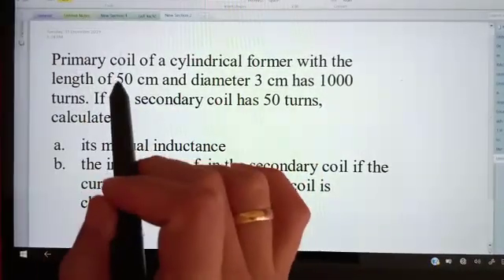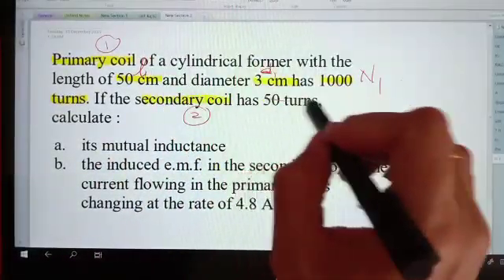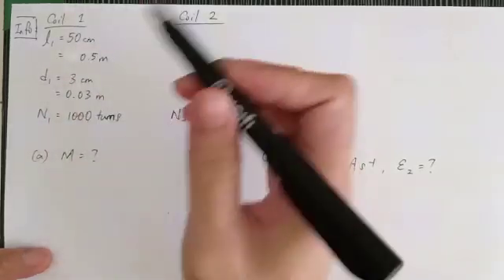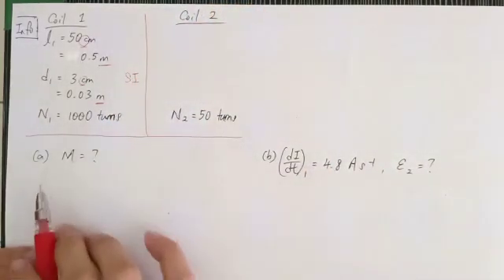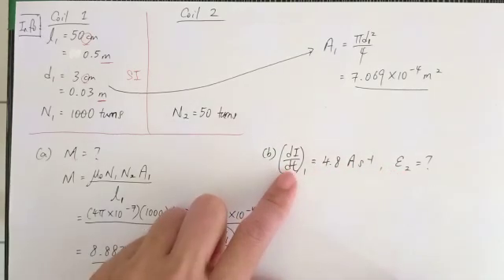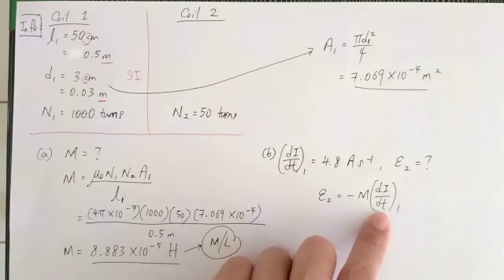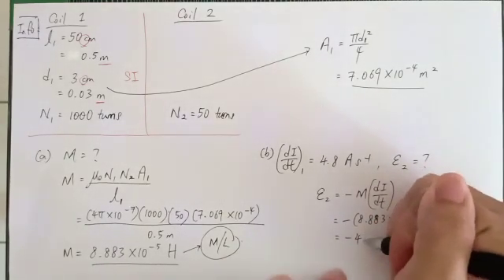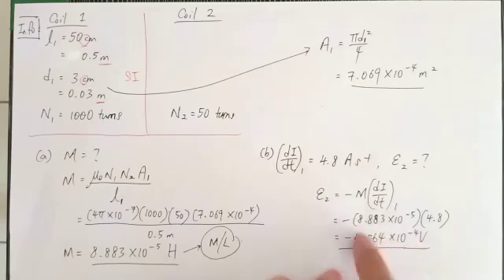Matriculation Physics: 5.5 Mutual Inductance (Q2)